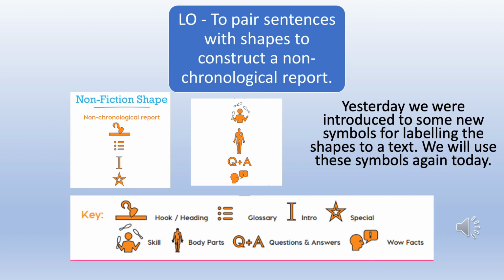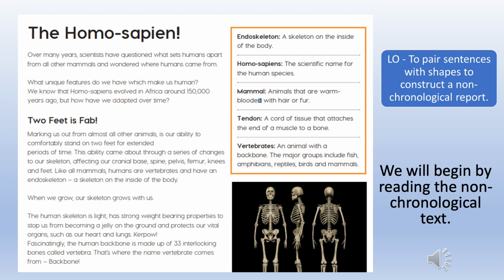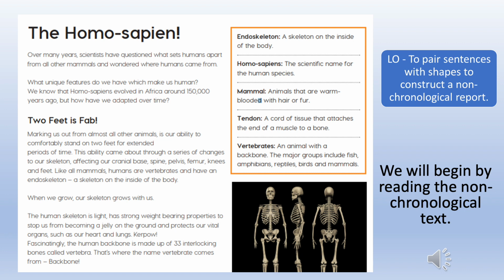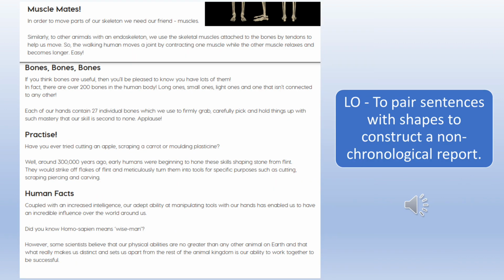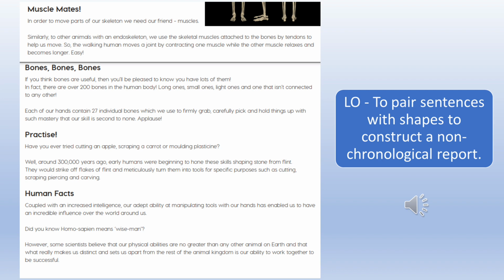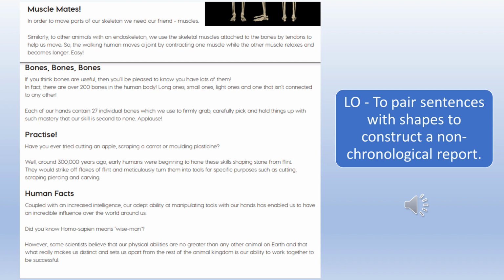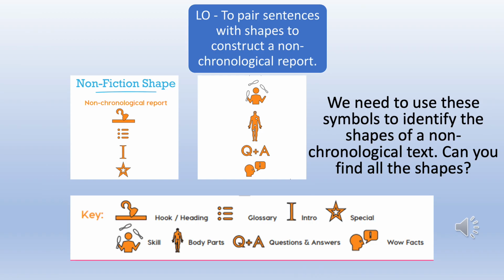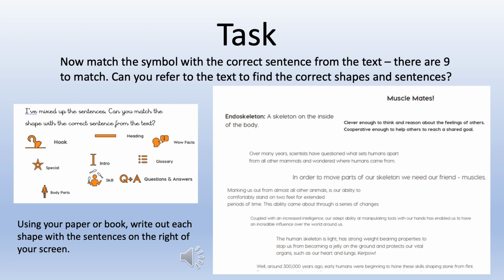Year 3 - Writing - Tuesday 23rd February 2021